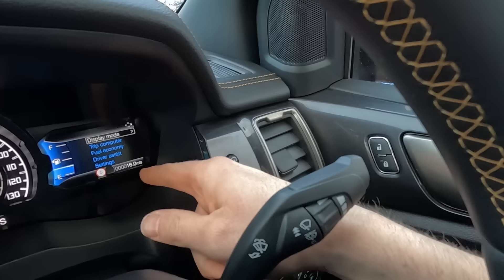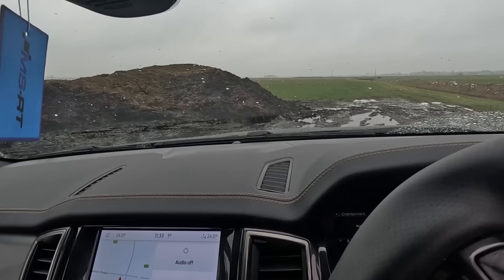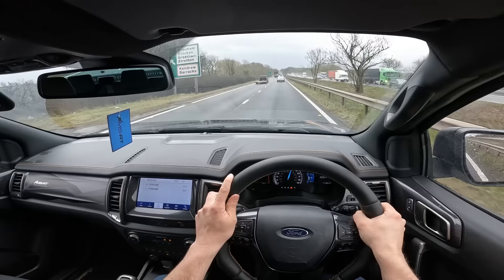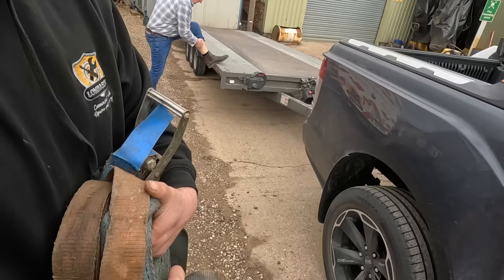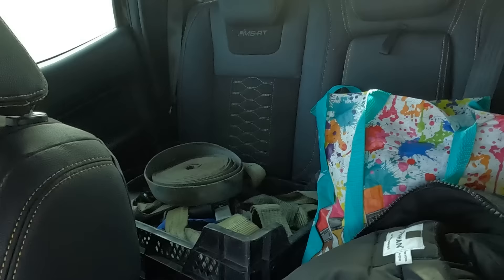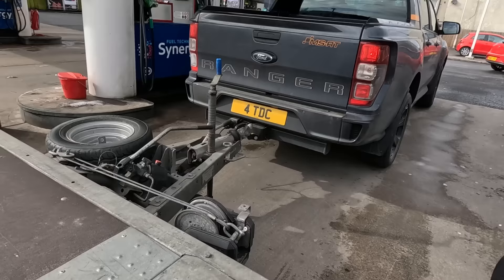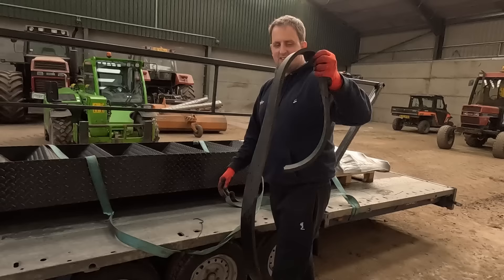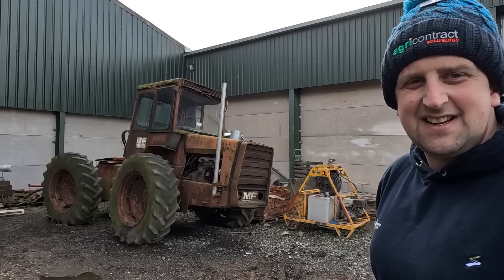I Bought A BRAND NEW *LIMITED EDITION* PICK-UP | The ULTIMATE Test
Olly Blogs Channel: @OllyBlogsAgricontractfarmer

Trucker Tim
WISBECH
PE14 4FQ